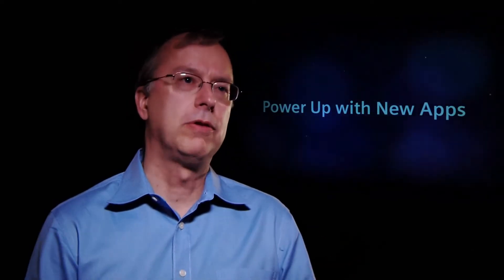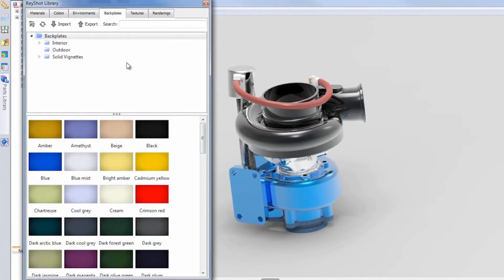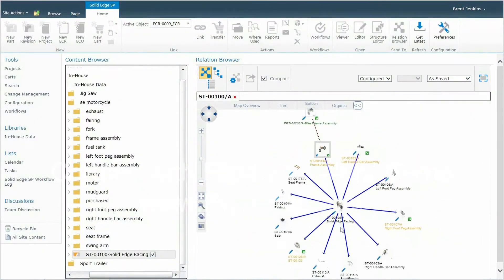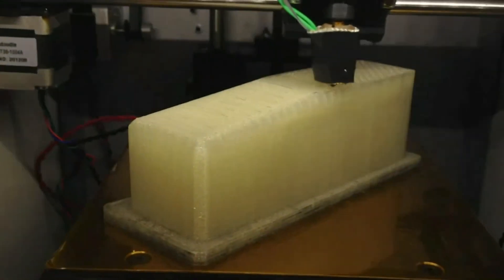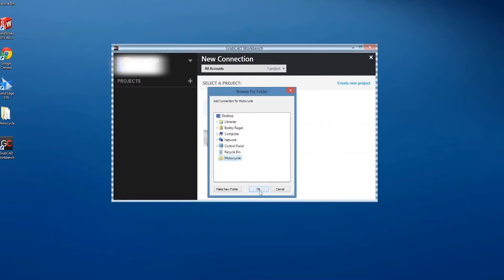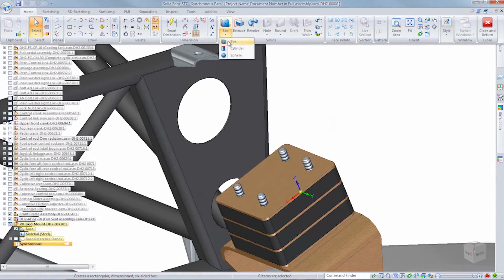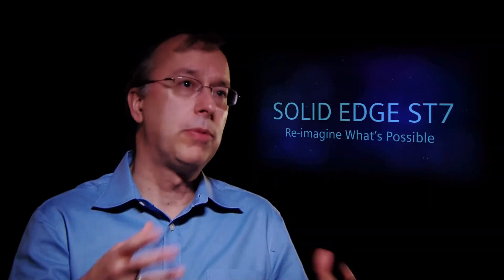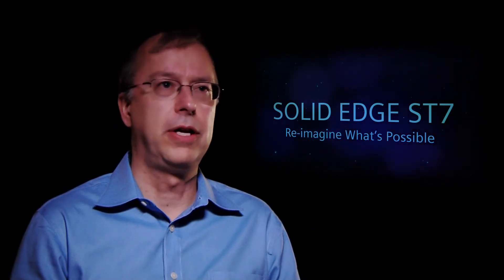Solid Edge ST7 Launch Overview